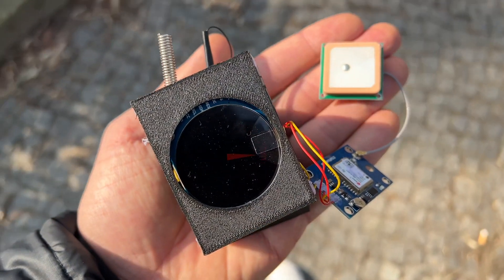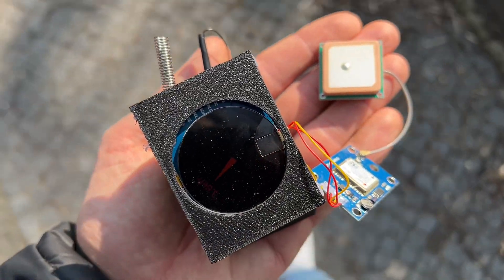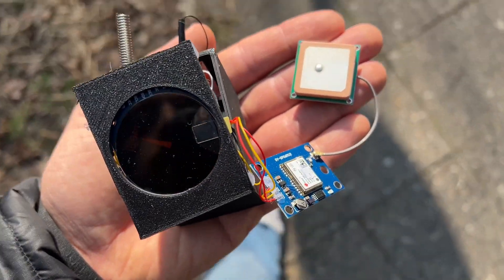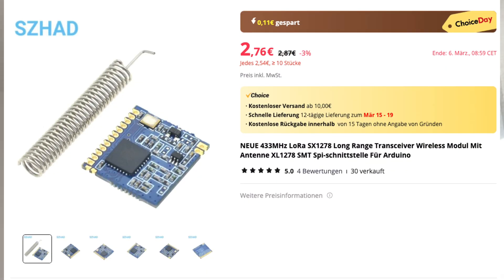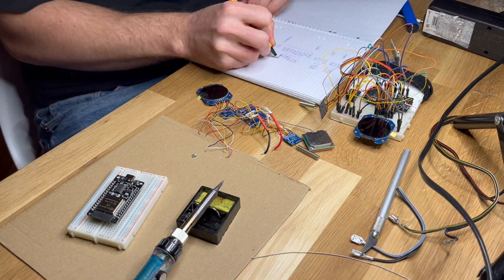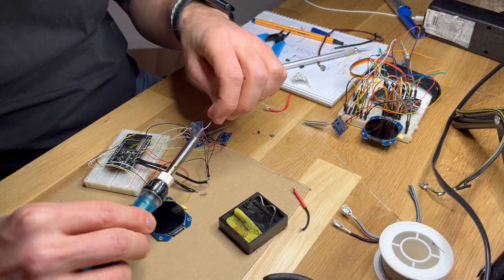No Signal, No Problem! DIY ESP32 Festival Tracker Unveiled! - Part 2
Description:

Join me with my update on the festival tracker. In this video I will show you my progress as well as my code and how good it works.

Parts used in this video:

- ESP32 Wroom 32 3.89€
- QMC5883L 1.75€
- 1.28” TFT round display 3.18€
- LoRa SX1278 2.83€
- ENLINCA 5V 1A 1€
- Mini DC-DC Step Up Boost Konverter 1€
- GY-NEO6MV2 neue NEO-6M 3.03€
- Creality Ender 3 V3 KE 259€

Timeline:

00:00 Introduction
00:20 Progress
01:55 Problems
03:45 Power
04:30 Messed up
05:50 Next Steps
06:32 Outro